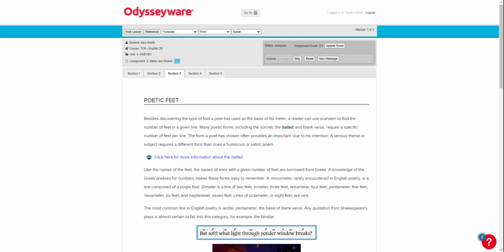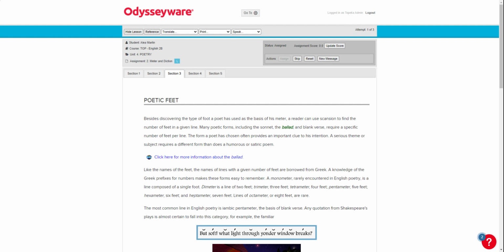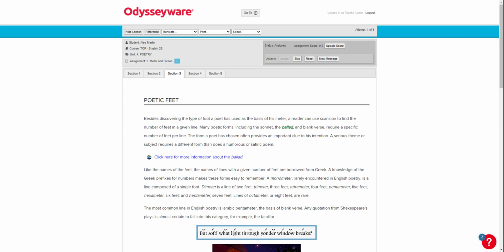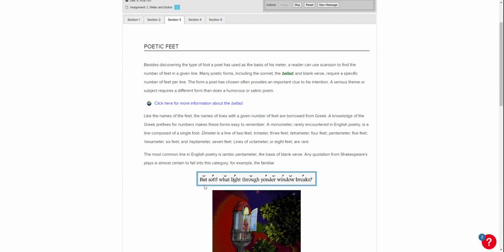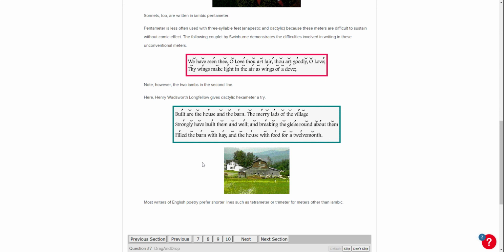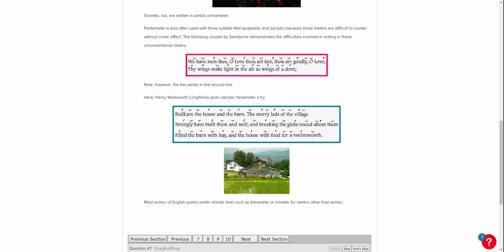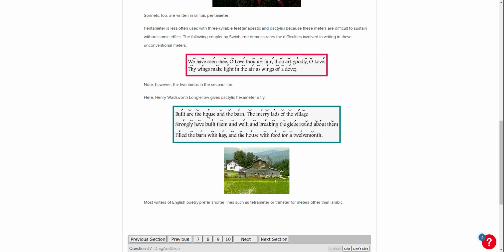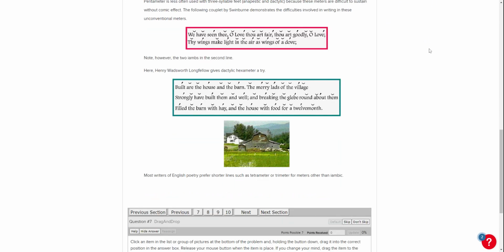English 2B Unit 4 Assignment 2 (Part 3)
Focusing on meter and how many feet are in each line. For example, monometer, dimeter, pentameter, octameter